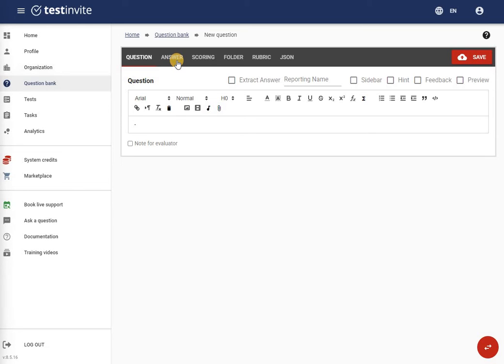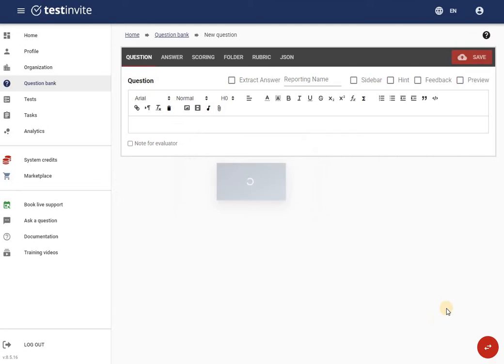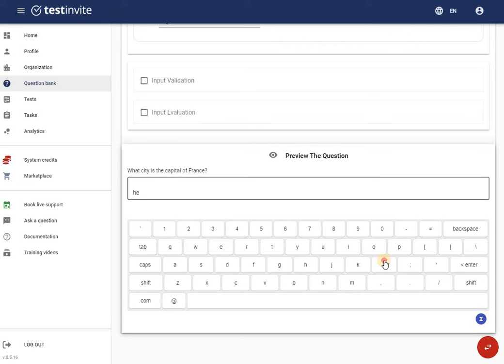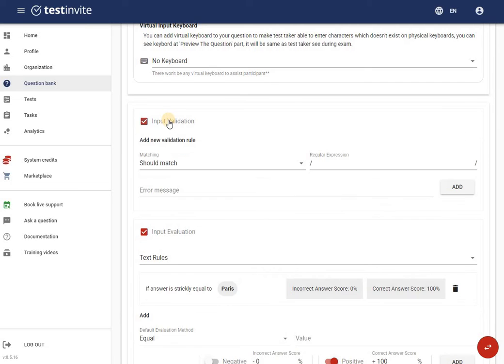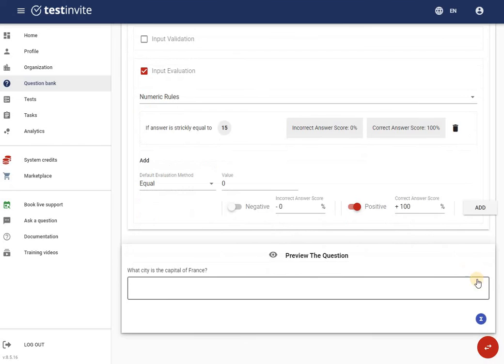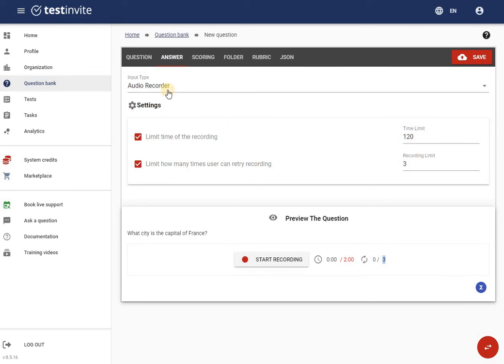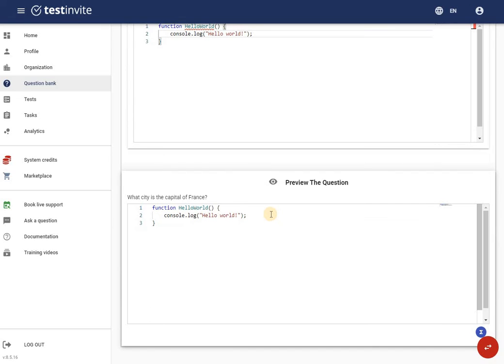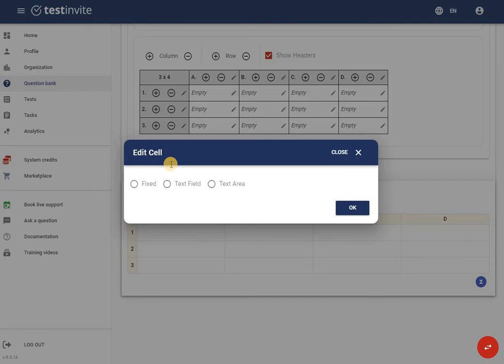Open ended questions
In this tutorial, we will explore the various input types available for open-ended questions, including text-field, text area, numeric, rich text-editor, audio recorder, video recorder, code-editor, file-uploader, take a photo and fill a table. We will show you how to set up and use each input type to create effective open-ended questions for your assessments.